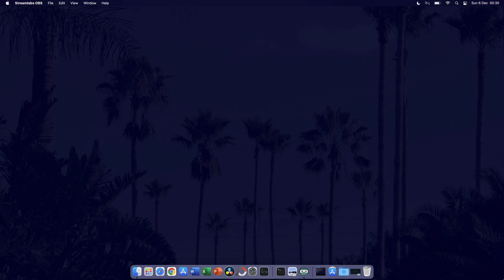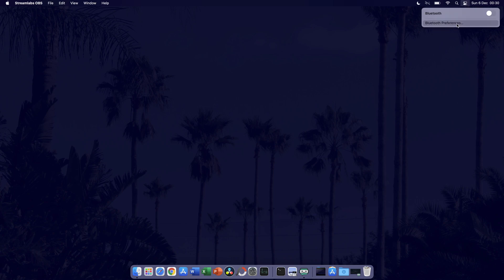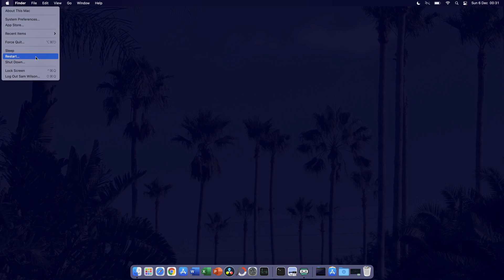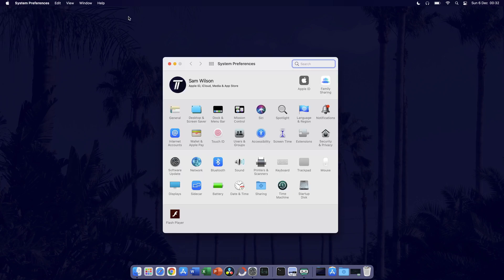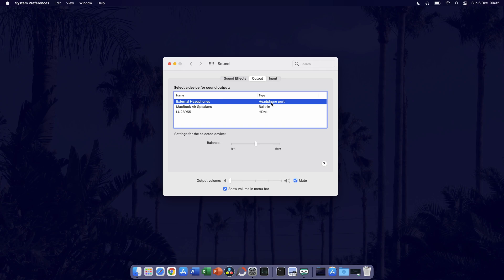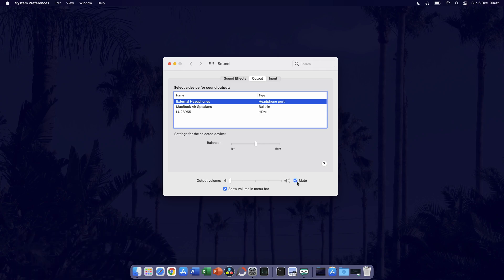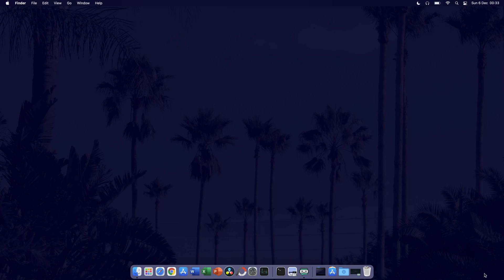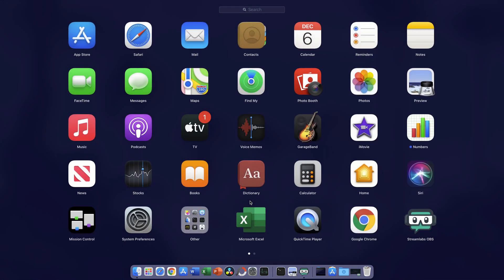Headphones not Working? How to Fix Headphones on MacBook/MacOS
Headphones not working on MacBook or macOS? Today's video will show you how to fix headphones not working on a MacBook Air, MacBook Pro or Mac running macOS. We'll cover how to fix headphones/earphones/AirPods not working at all, sound not working/no sound, headphones/headset not detected, or headphones not being recognized. There's always the chance that the headphones or ports are broken, in this case, contact the manufacturer to see if there are any repair options.

If you have wireless headphones or AirPods, some of these methods should help fix them too.

Check out some of my other videos on my channel!